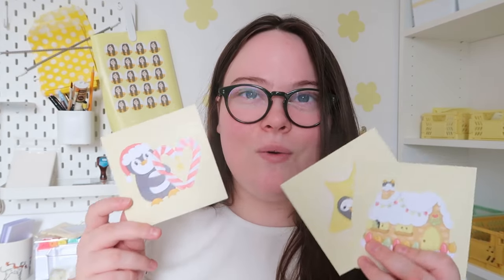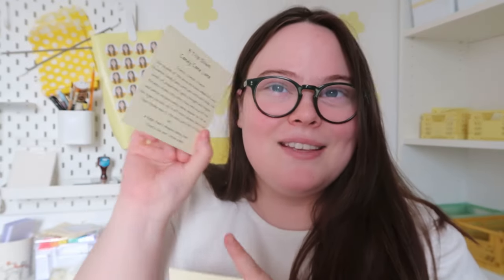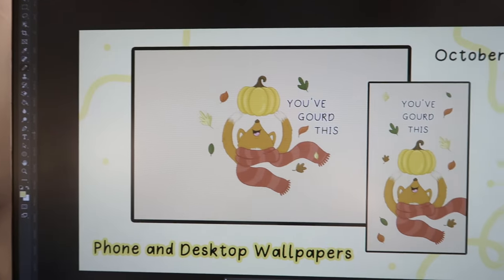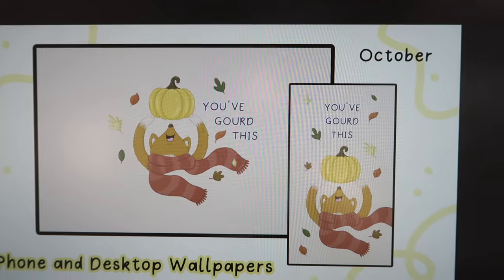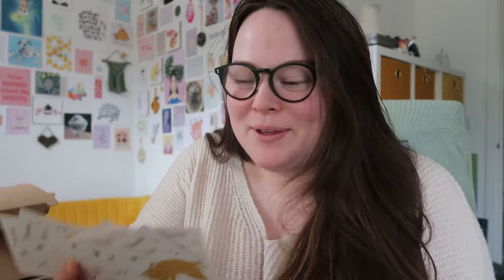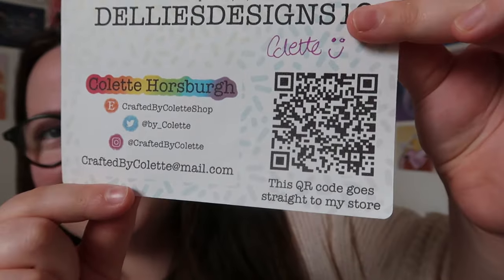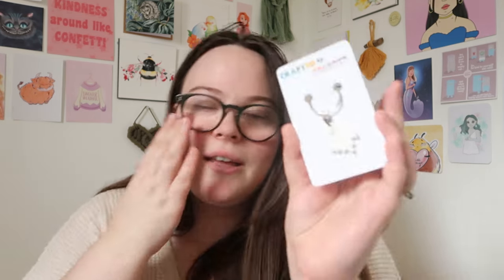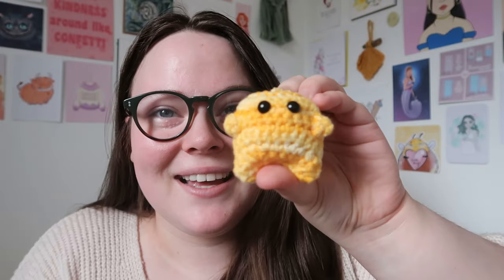STUDIO VLOG | Unboxing new product | Digital Wallpapers - Order Packing and HAPPY MAIL! | 142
It's a new week and it's time to start getting ready for Kickstarter fulfilment, eeeek! I should hopefully have all the items next week and I am so excited to share them with you but I need to get a bit more organised as I have almost 100 to pack!
I just wanted to say thank you again for the love on last wees studio vlog, you have seriously helped me so much with your advice and comments :)

Small Business Mentions:
Crafted By Colette

I hope you enjoyed seeing a week in my life as an Etsy small business.

I hope you enjoy this weeks Studio Vlog!
Have a wonderful day,
- Adele x

- Once you have signed up, remember to check your junk for a confirmation email. once you have confirmed you would like to hear from me, you will then receive a welcome email with a discount code to use in the shop :)